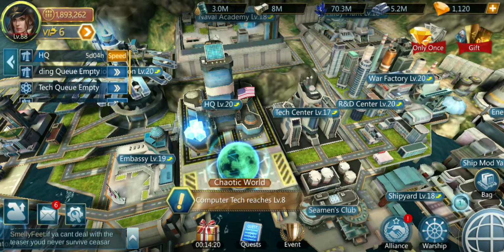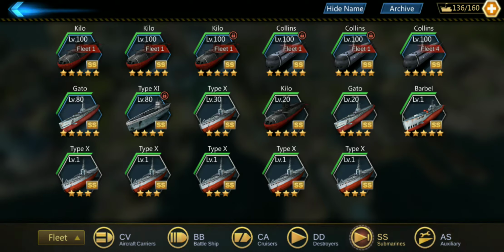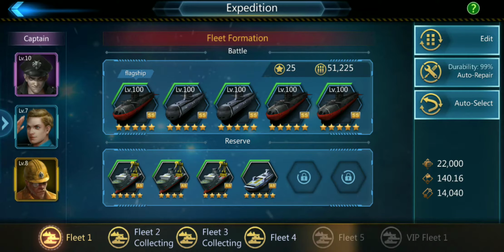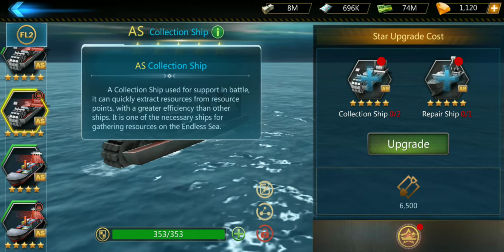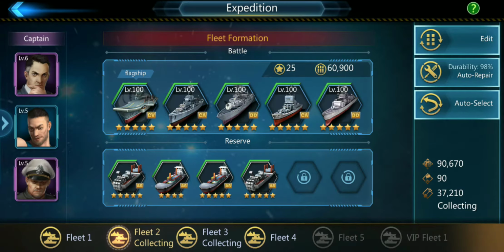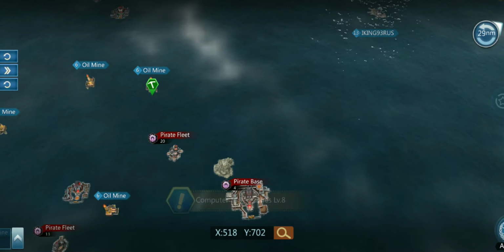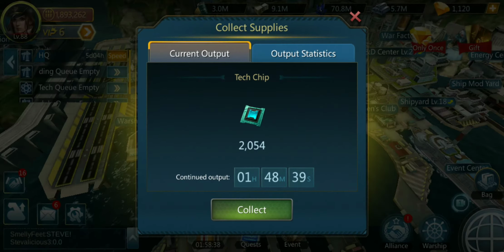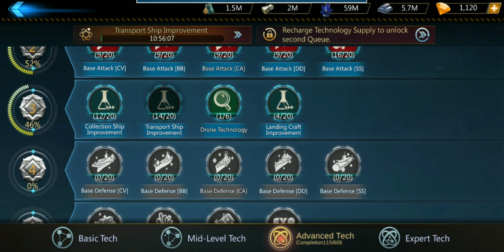Empire: Rise of Battleship - Support ships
An overview of what the support ships do and recommendations on how to use them in your fleet.